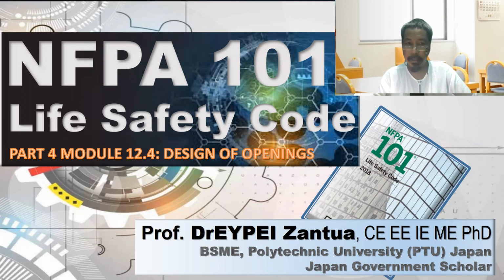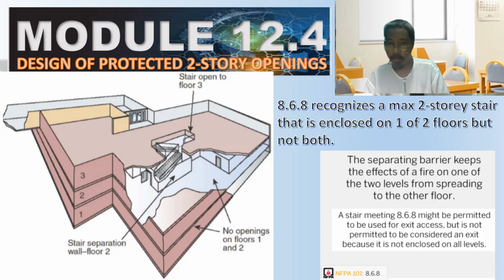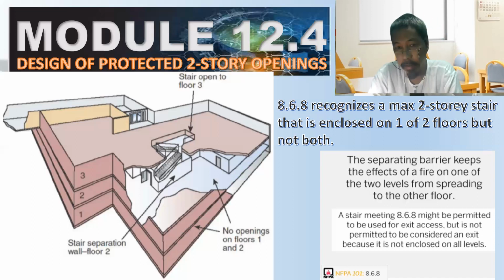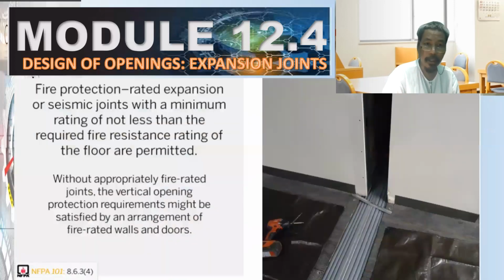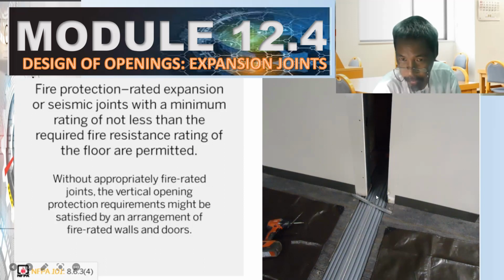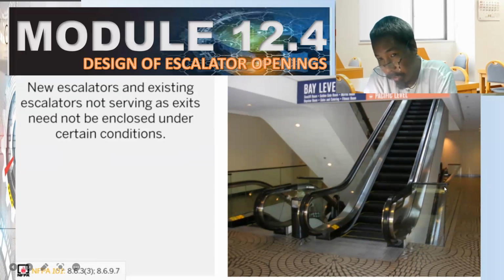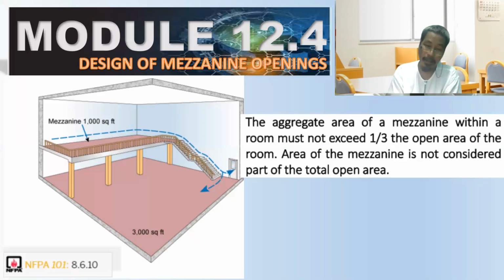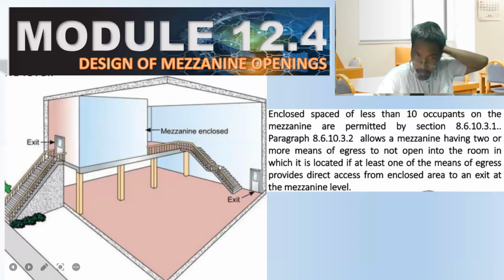DESIGN OF OPENINGS - NFPA101 | Vertical Opening: Module 12.4 [ Reference CODE by RA9514 - IRR2019 ]